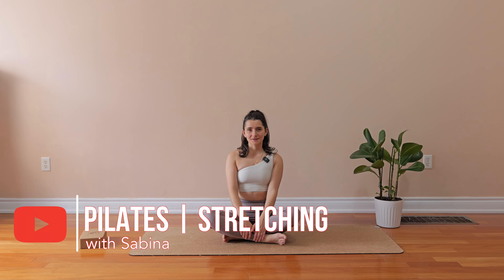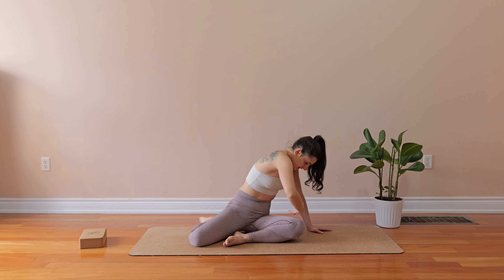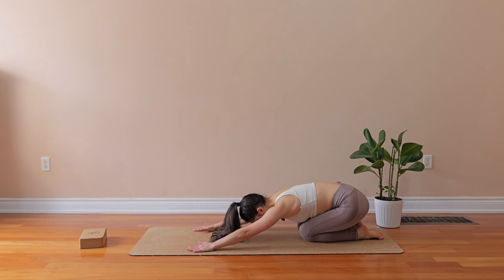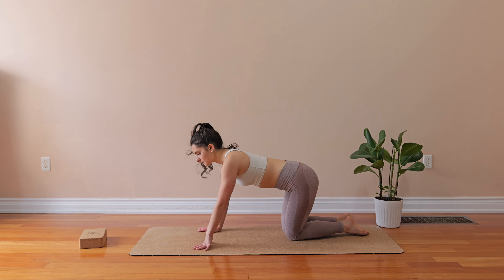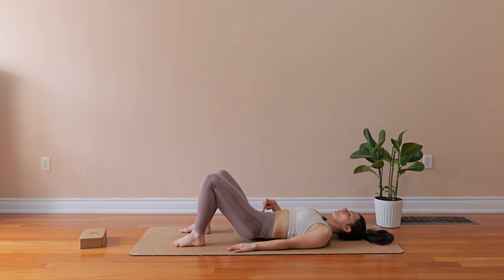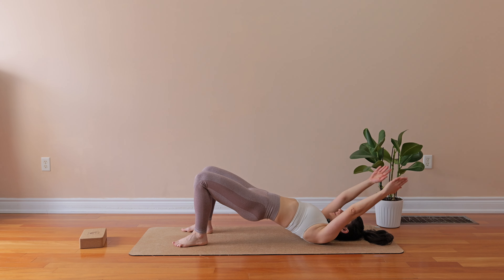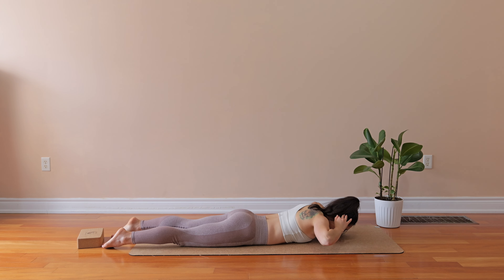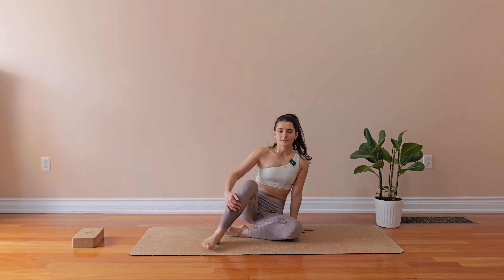Say GOODBYE to Bad Posture | 20-Minute Pilates Exercises | no equipment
Transform your posture with this 20-minute Pilates workout – no equipment needed! Join me as we focus on core activation, spinal alignment, flexibility, and postural awareness. Suitable for all fitness levels, this session is designed to help you stand tall and move with grace in your everyday life. No excuses – let's improve your posture together!